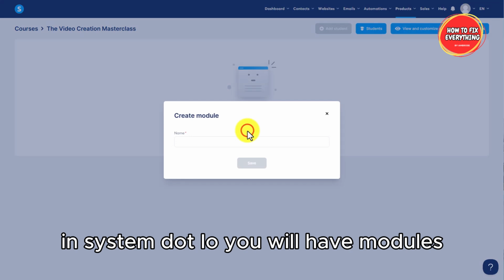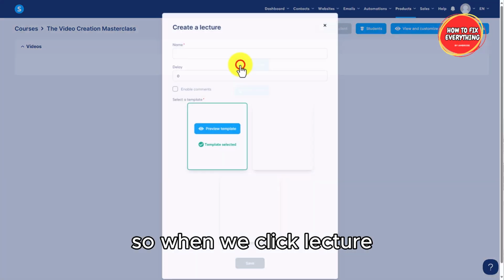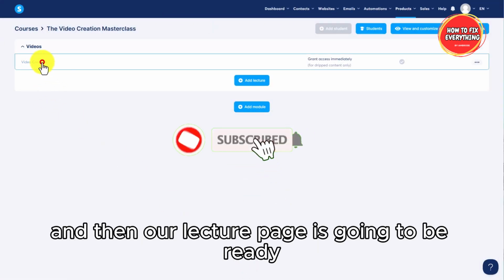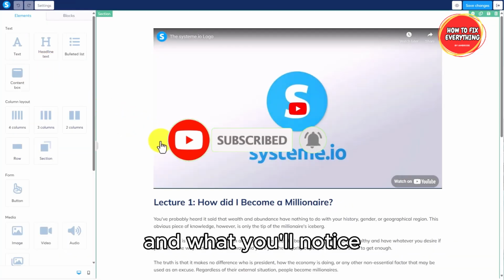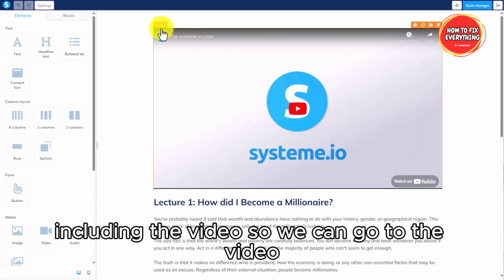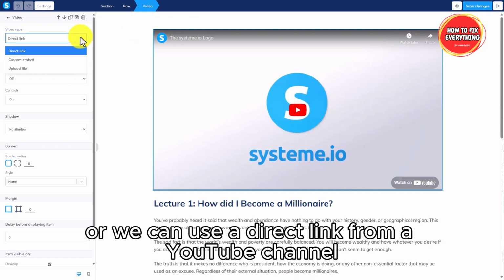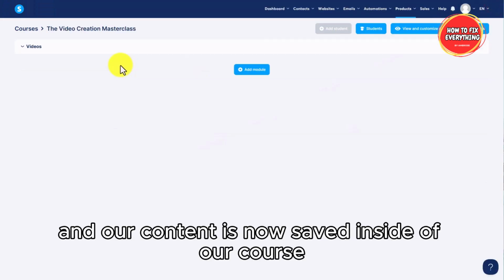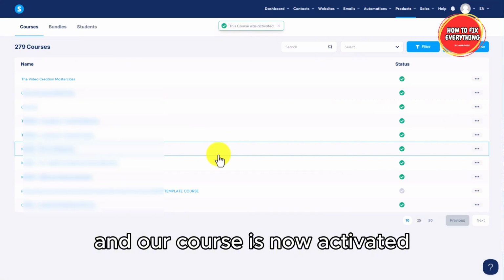How to Create Digital Course in Systeme.io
Learn how to create a digital course in Systeme.io from start to finish, including setting up modules, adding lectures, embedding videos, and activating your course. This step-by-step tutorial shows how to use the course editor and WYSIWYG tools to build structured course content.

This how-to guide is designed for creators and marketers who want to launch an online course using Systeme.io without technical complexity.